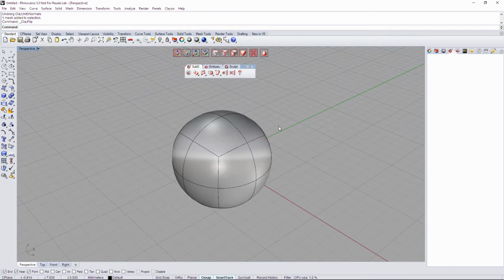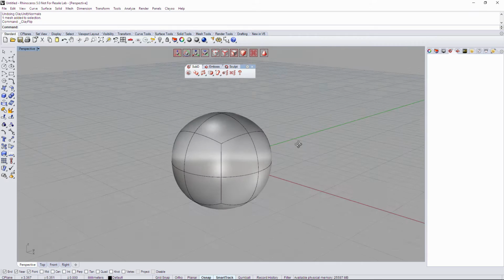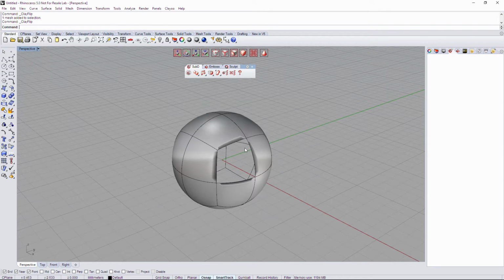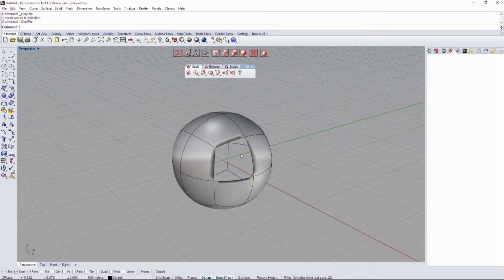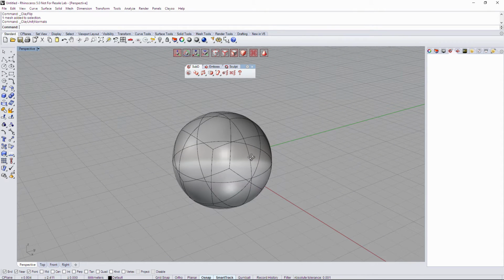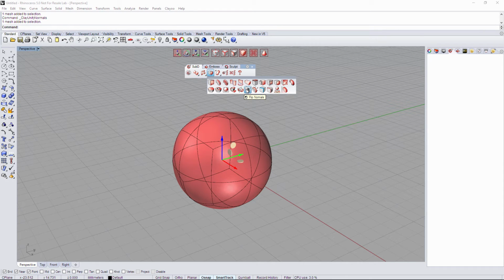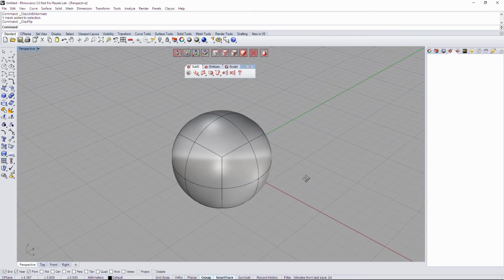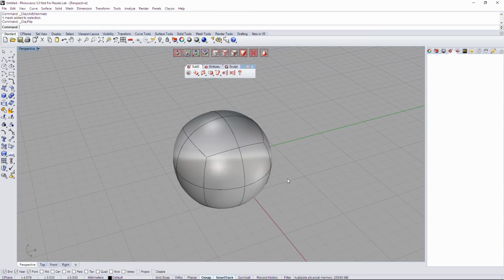Clayoo 2.0 Tools - Flip & Unify Normals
Learning from the very first step how "Flip & Unify Normals" commands works on Clayoo.